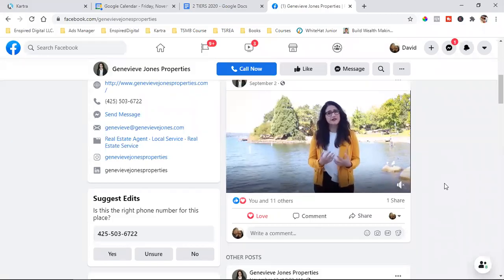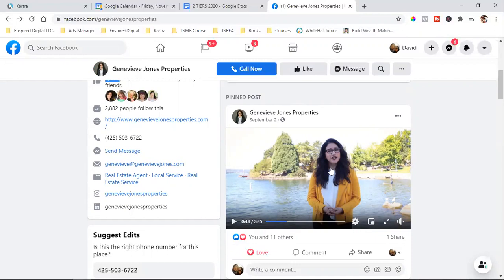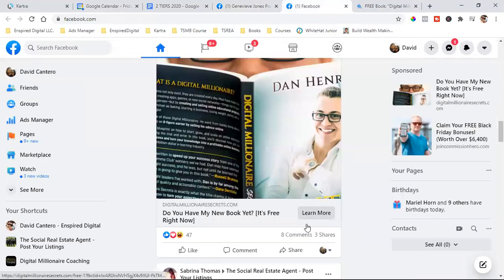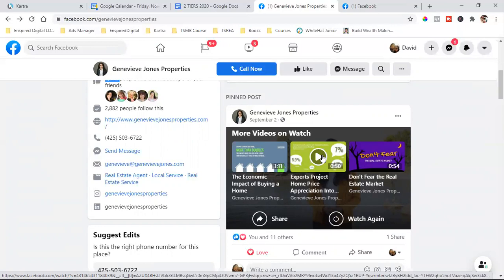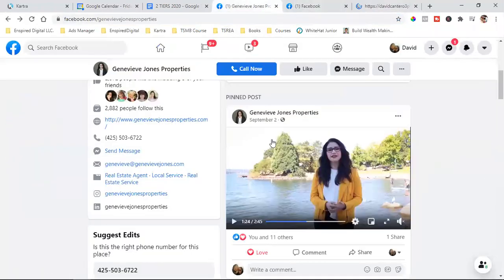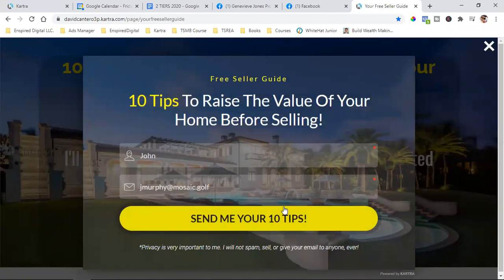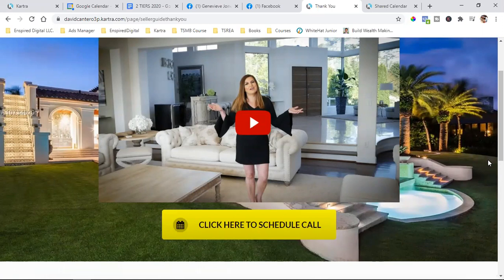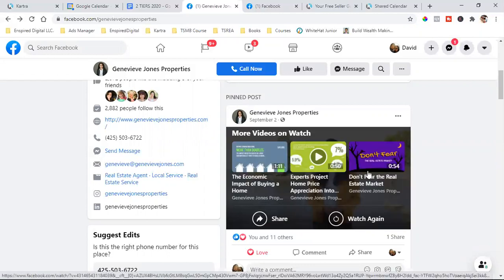HOW TO CAPTURE LOCAL SELLER LEADS ON FACEBOOK